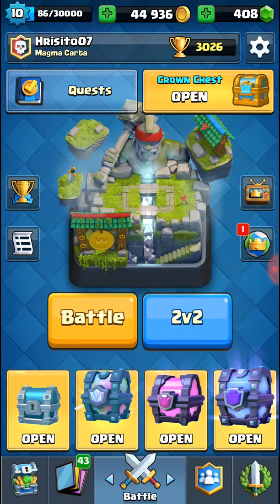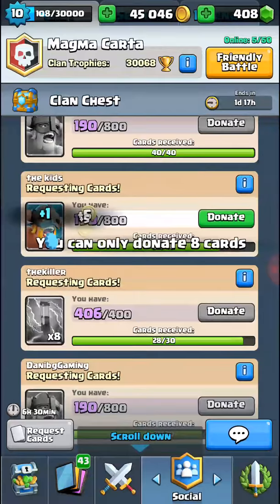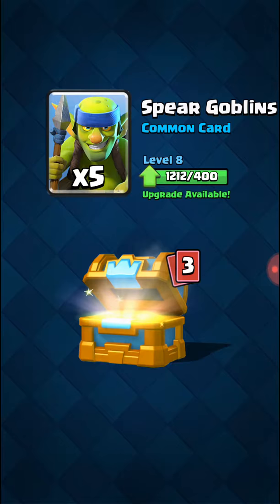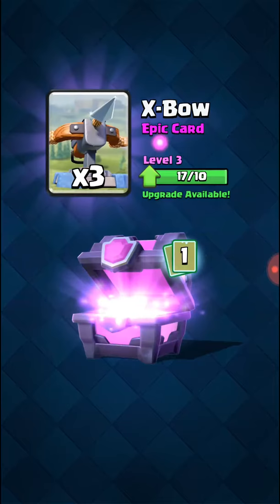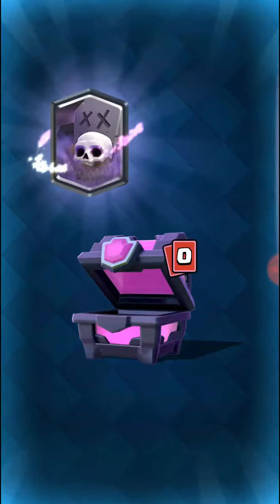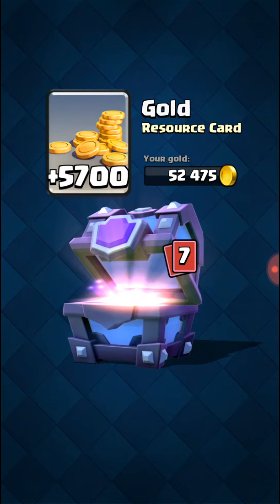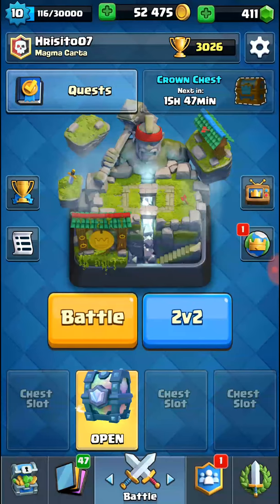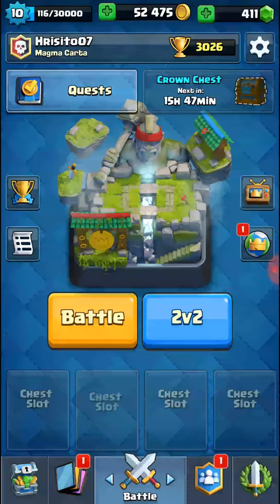CHEST OPENING IN CLASH ROYALE!